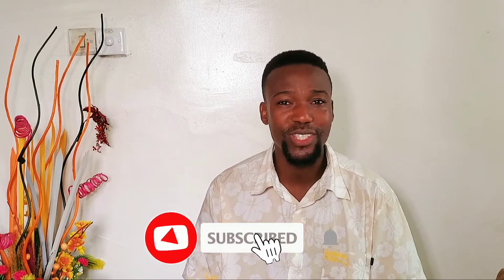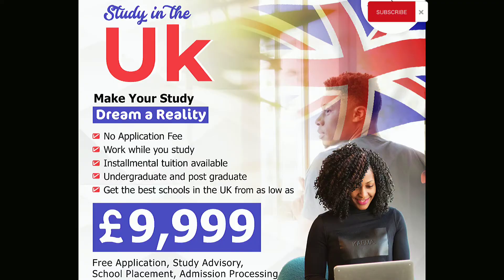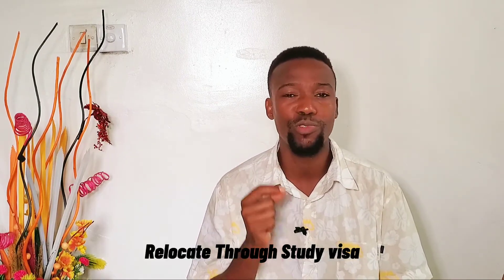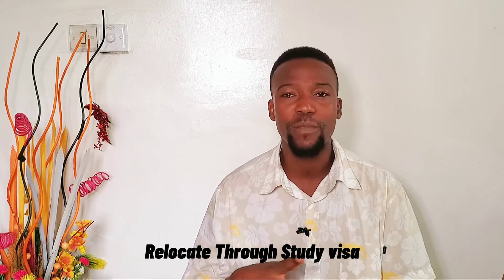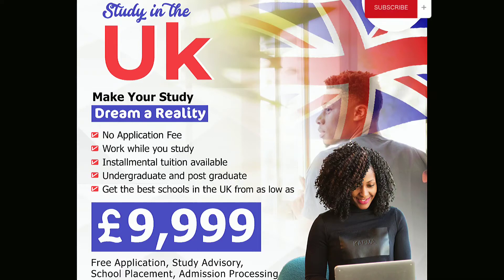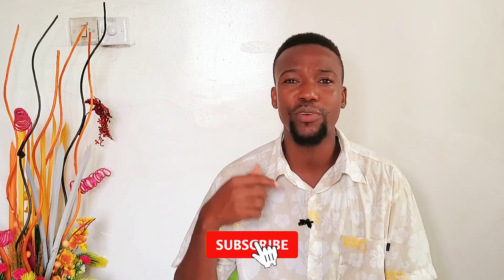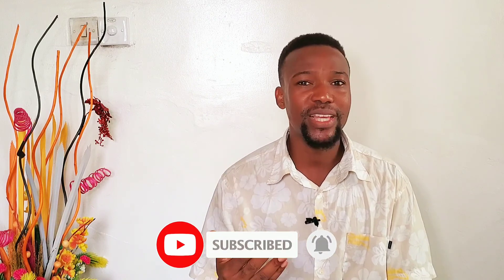Easiest Way to Relocate to the UK Through Student Visa | Everything You Need | Family and Work Visa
If you are looking for the easiest way to relocate to the UK with your family. Here it is, I will be sharing step by step method on what you need to do, the requirement, the cost etc.

Also if you are looking for organizations in Nigeria that will help you with your application for free. I will be dropping a link to the UK Visa Assessment form below.  Here is the UK Student Visa Assessment Form

Once you Fill the form someone will get in touch with you.

This video highlight
1. How to get started with UK study visa
2. Requirement for UK visa for Nigerians
3. The cost of travelling to the UK
4. Breakdown of building a 6 months statement
5. How to relocate with your family legally to the UK through student visa

For best video quality, please select Video quality between 480p and 1080p.

Please note that Some links are affiliate, meaning that if you click and make bookings via thee links, you will be getting a great deal and also I make a small commission from the sales. Please note.  it does not affect the price in any way. You will still be getting a good deal every time.